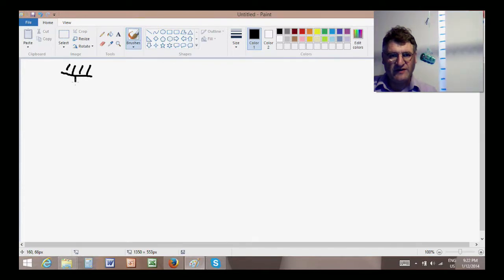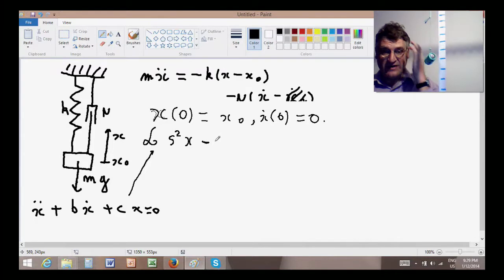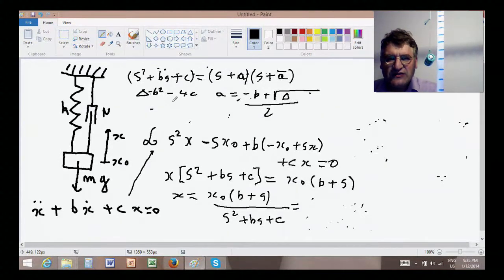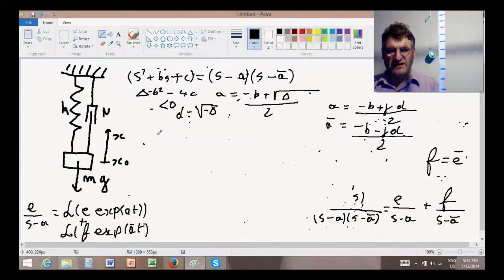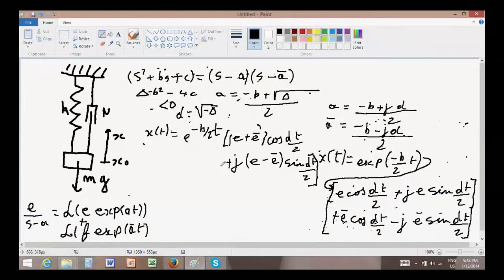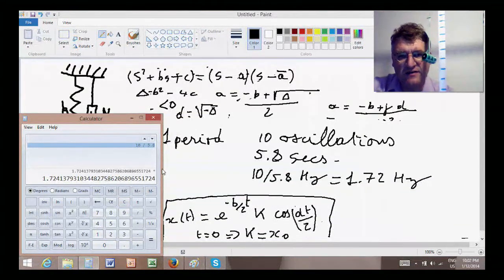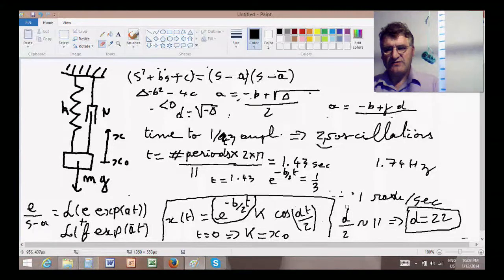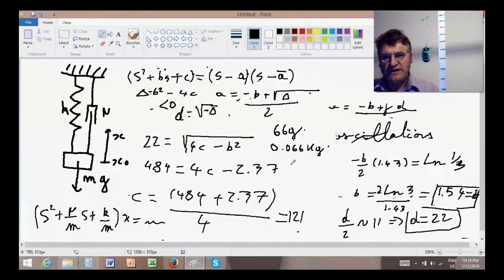System Dynamics: Lecture 5, Mechanical Systems Continued